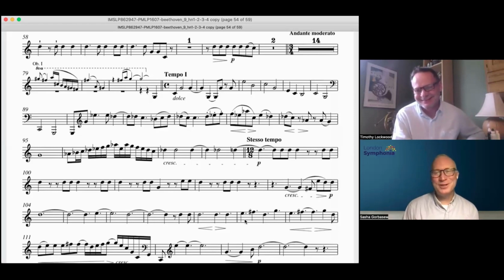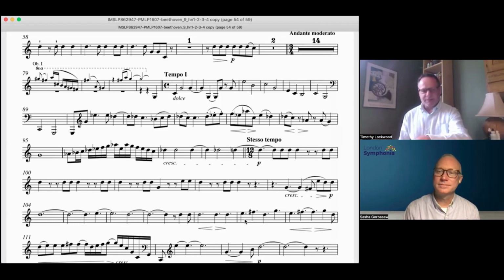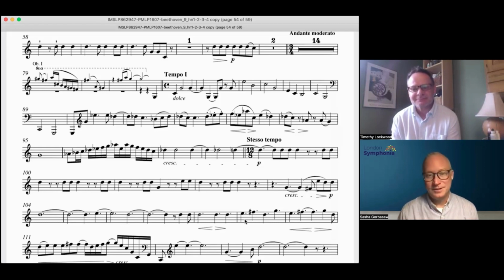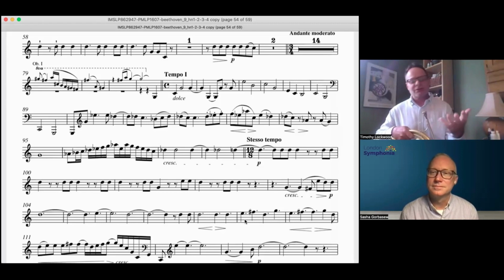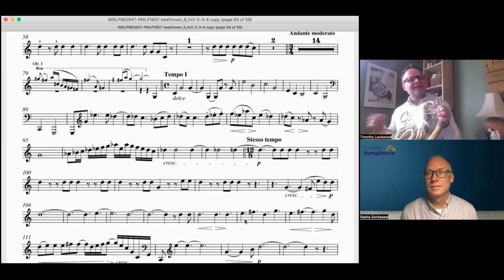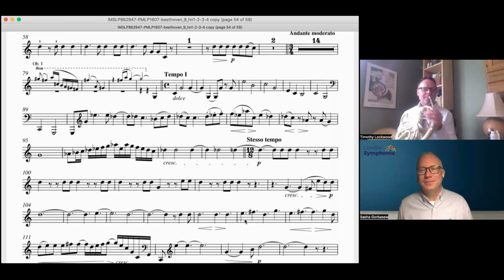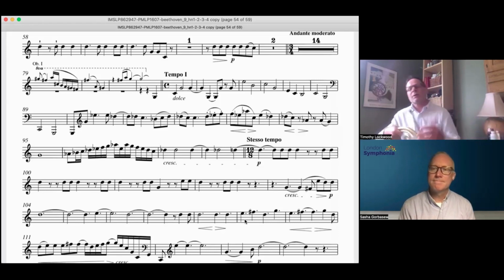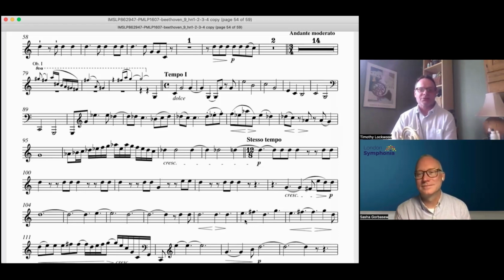Musicians Corner, Episode 1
Did you know that Beethoven’s 9th is the only symphony he wrote with four horns? The 4th horn has a beautiful solo in the Third Movement. Find out more in the first episode of Musicians Corner when Sasha Gorbasew, 3rd horn player, speaks with Tim Lockwood, who’ll be sitting in the 4th horn chair for The Ninth. Tim talks about the challenges and how he’s preparing for his big day!